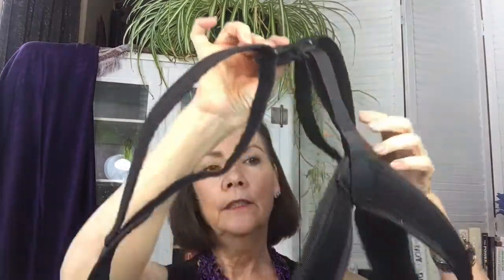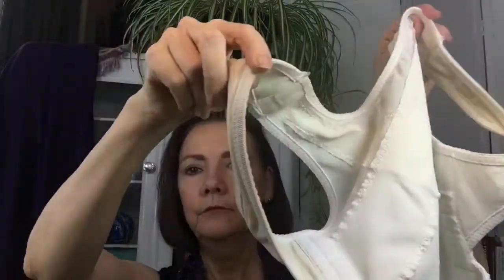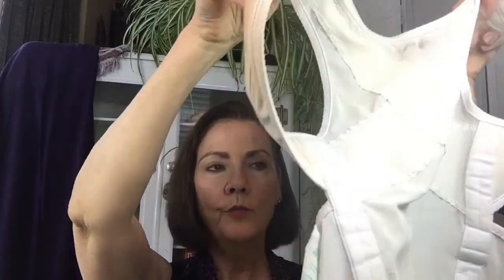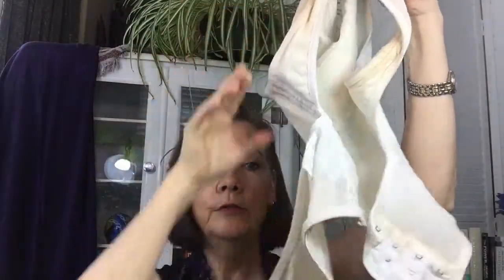21 Days to a better posture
One of my focuses for this past few months has been to improve my posture. The doctor said at an appointment this past fall that my shoulders rolling inward were forcing my lungs to collapse and it could lead to longterm health issues. SOOOO I had to be serious about this.

As with the Teeter table, the book Purpose Driven Life, the Fexaway and Facial Flex, I found a posture corrector in my closet that I had saved from when one of my daughters used it in middle school. I pulled it out and started to using it along with another I bought on Amazon for under 20.00.

I use one or the other a few days a week to remind me to stand up straighter. I'm not where I want to be yet (or where I should be for that matter) but my posture has improved quite a bit. I still have to remind myself but I'm doing better.

Other items I used during the 21 day transformation:
The book  The More of Less by Joshua Becker
The book Purpose Driven Life by Rick Warren
YouVersion Bible  App
Nurse Jamie Uplift Massaging tool
Jawzrsize Face exerciser Level One
Facial Flex kit
MEDBR Back Posture Corrector
TEETER Inversion table
Seconds App for timing my exercises
Pilates Pro Chair (have not had success with this one)